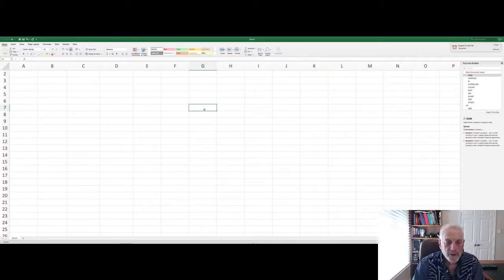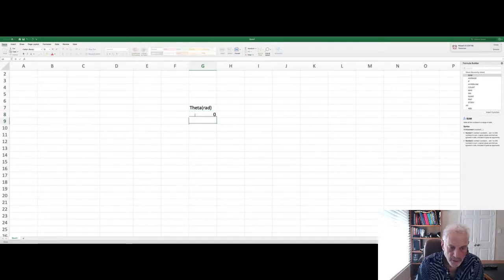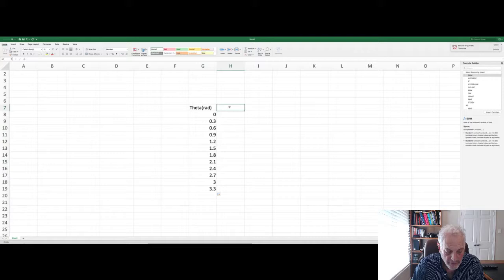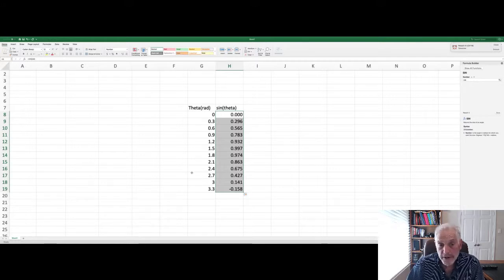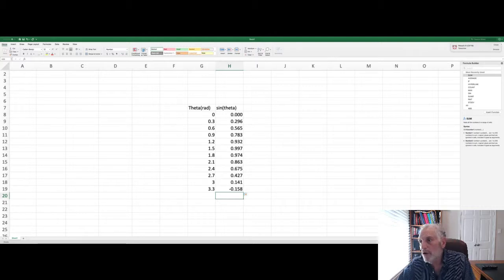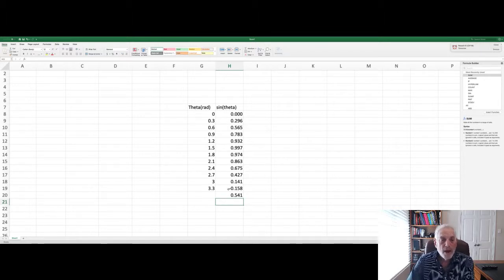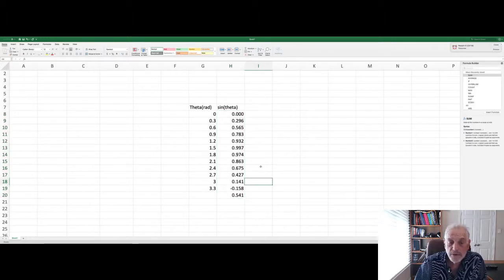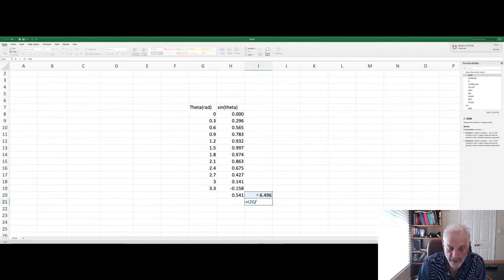Using functions in Excel